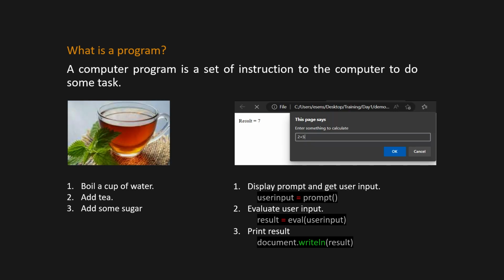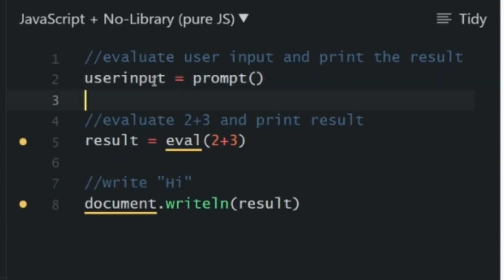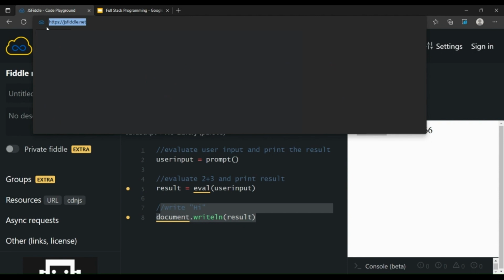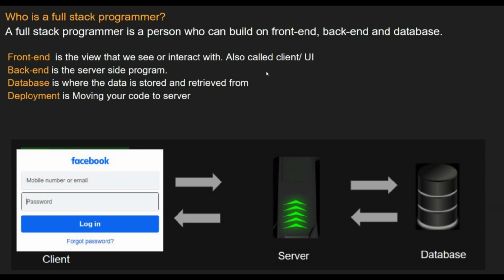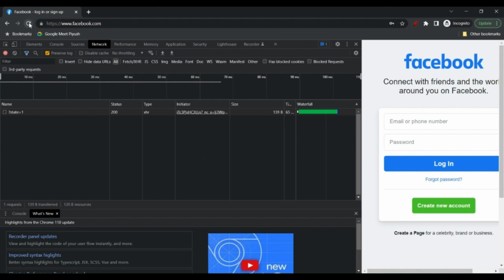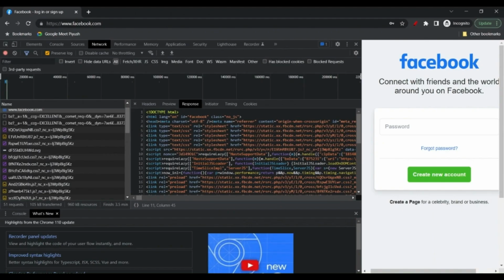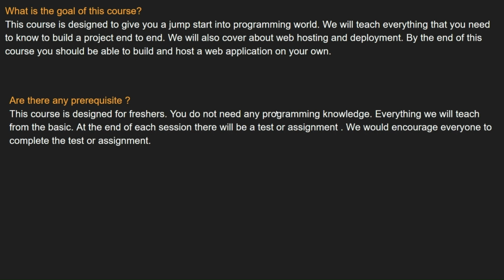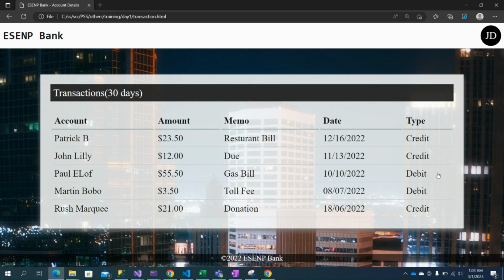Introduction - Full Stack Programming